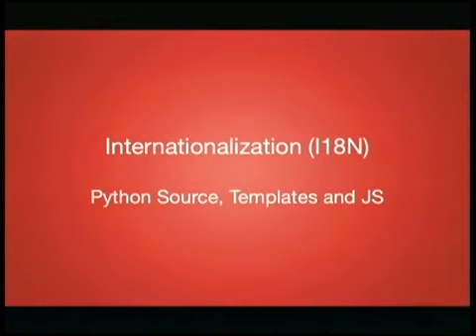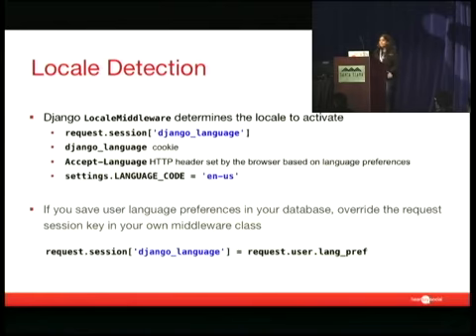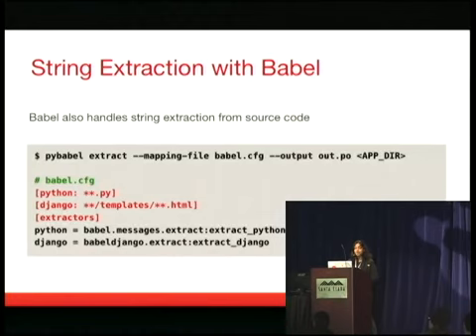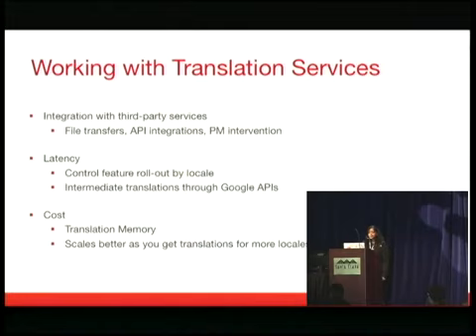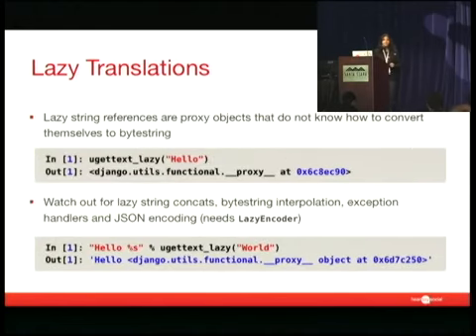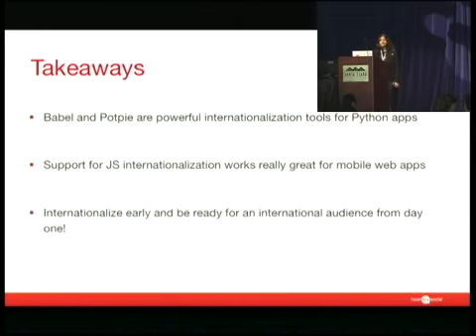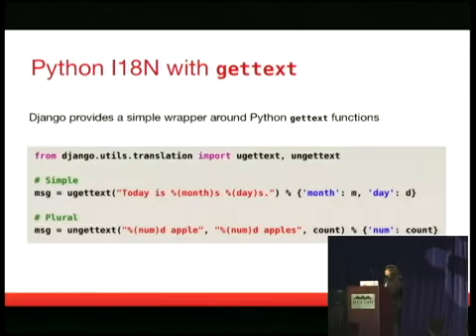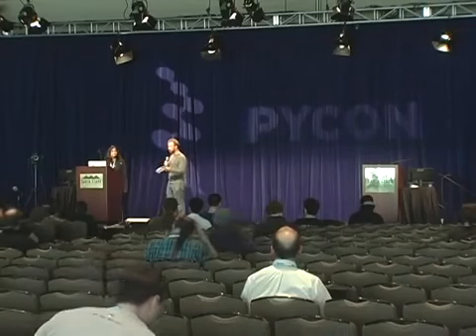Internationalization and Localization Done Right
Ruchi Varshney A short intro to all aspects of making your Python web app ready for an international audience, right from marking Python source, templates and Javascript for translation to.

Translating your product -- its easier than you think! On this episode of Route 85, Rony Rozen shows you how to set up your iOS Swift app so that it can be easily localized and translated.